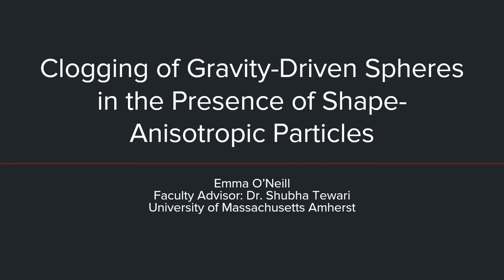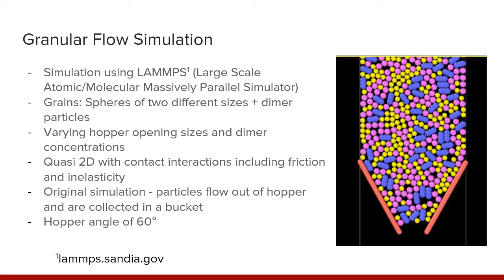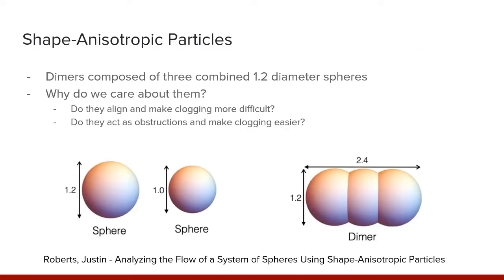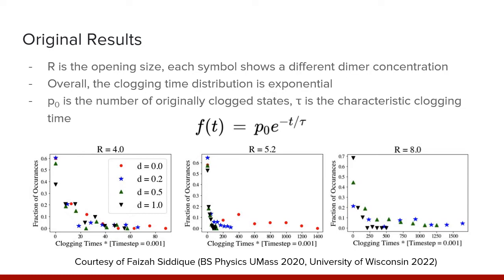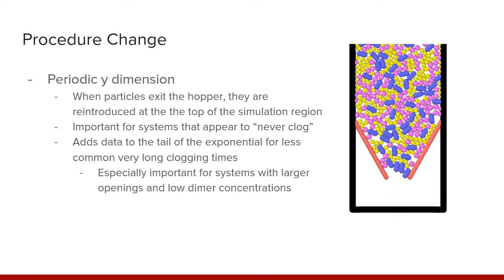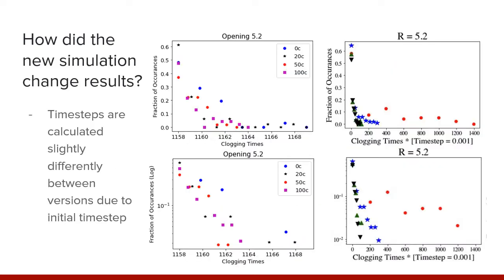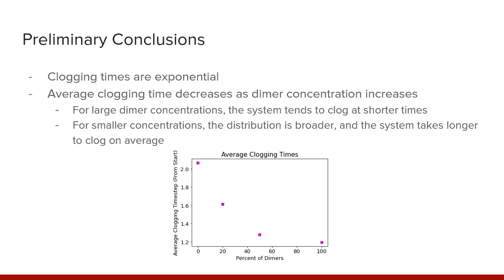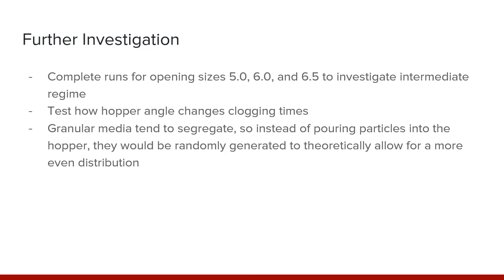Clogging of Gravity Driven Spheres in the Presence of Shape Anisotropic Particles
Presentation for MassURC 2022